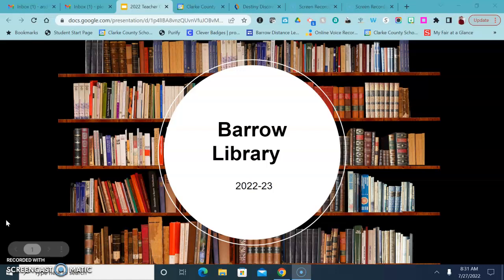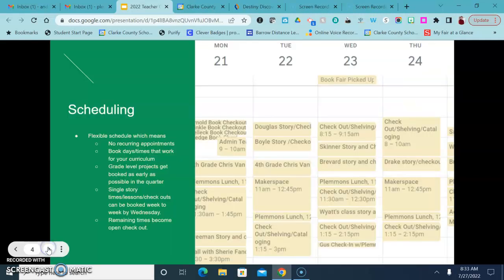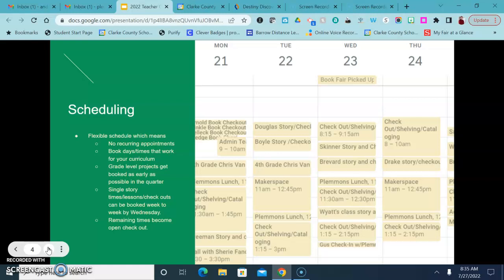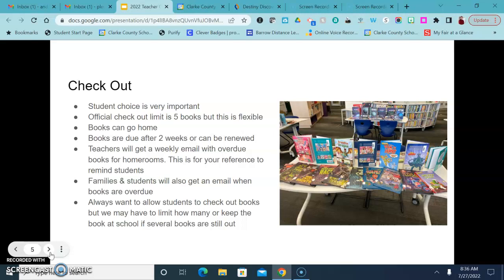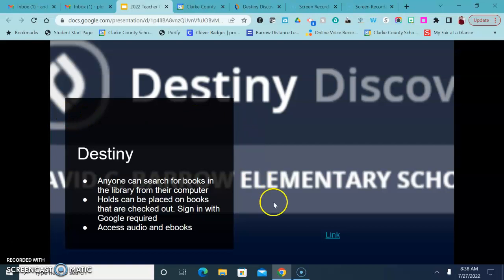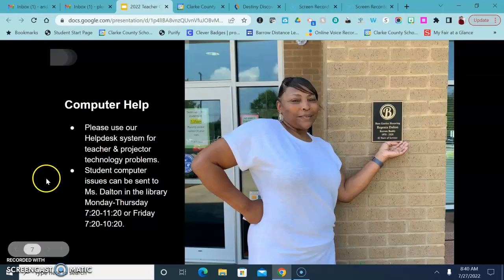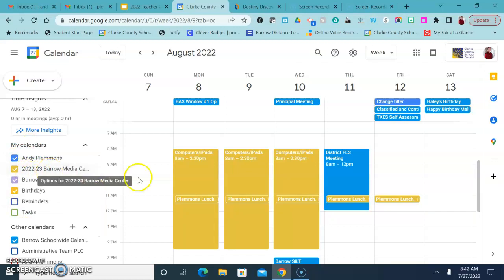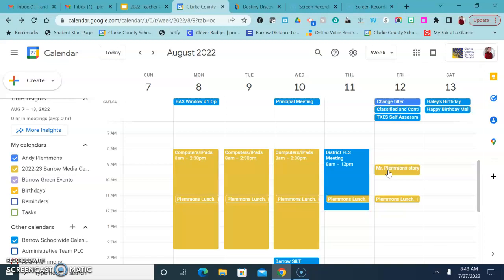2022-23 Library Info for Teachers